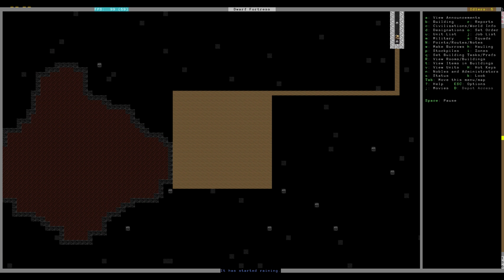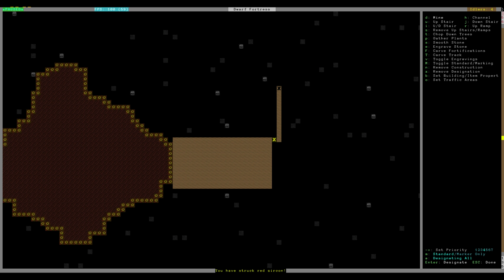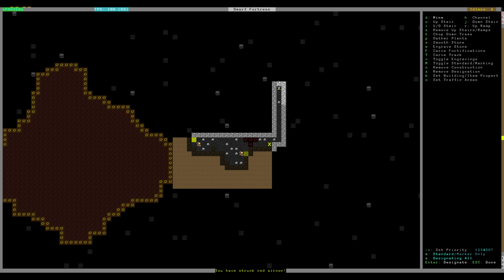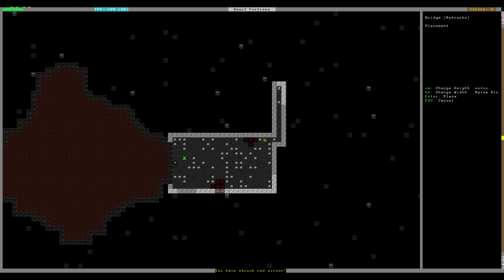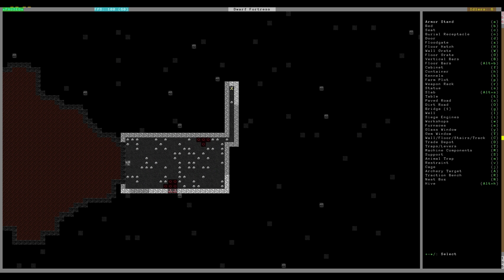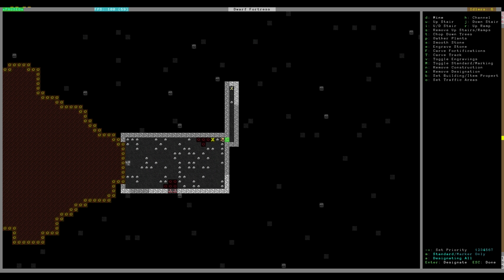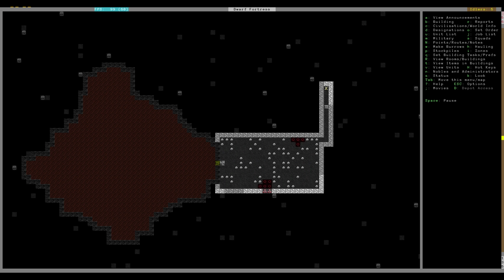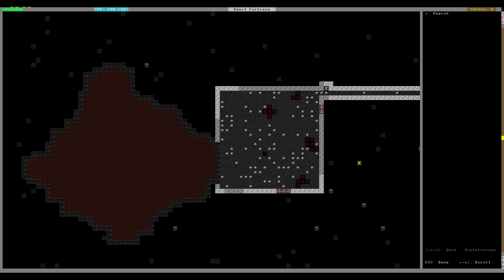Dwarf Fortress Basics - Magma Breach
A brief Video on how I go over using the Bridge exploit to breach a Magma tube without setting your dorf on fire